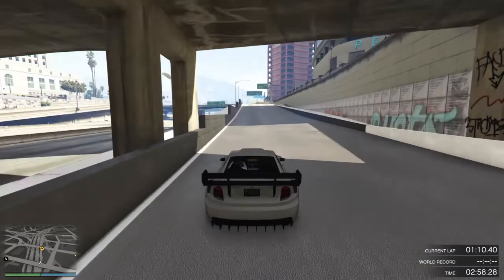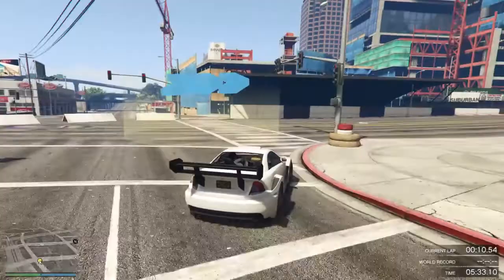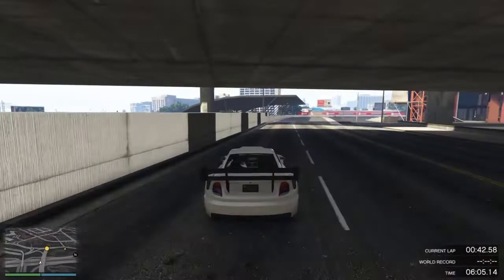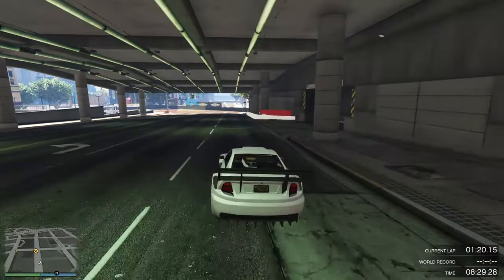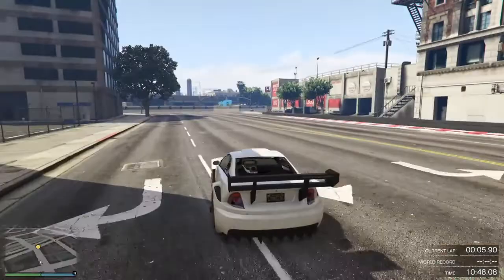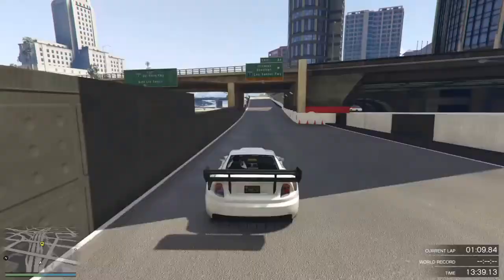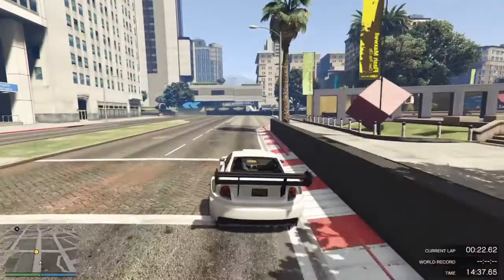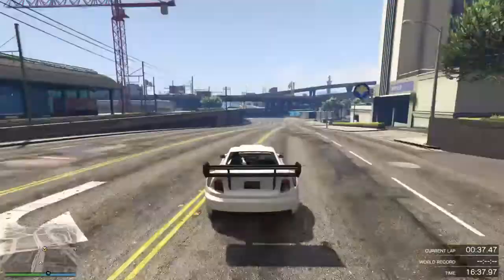GTAV - Focus GP Time Trial Guide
Using the Benefactor Feltzer for incredible laptimes.